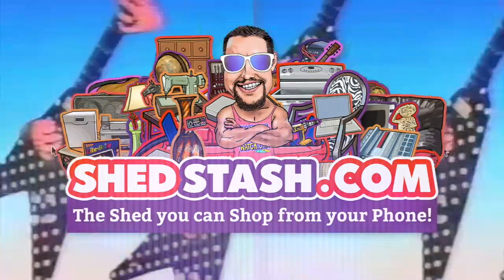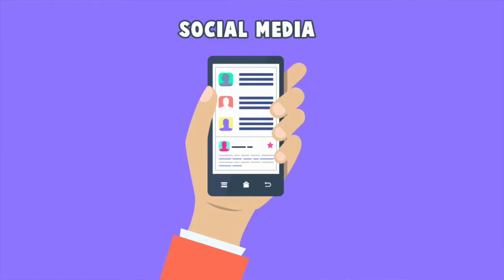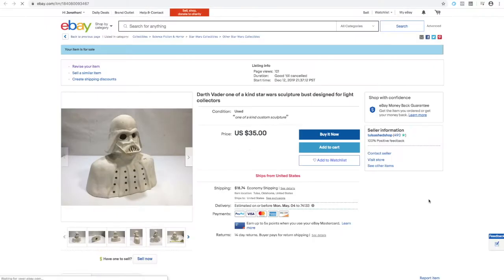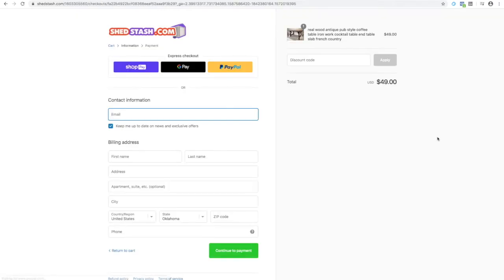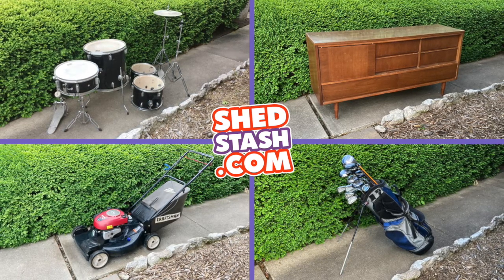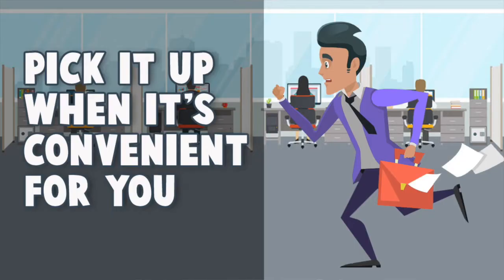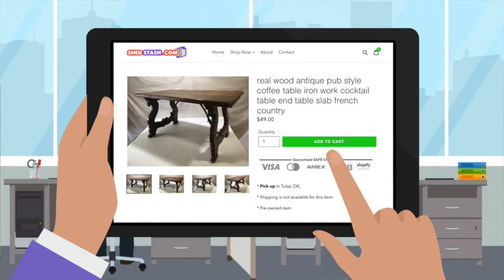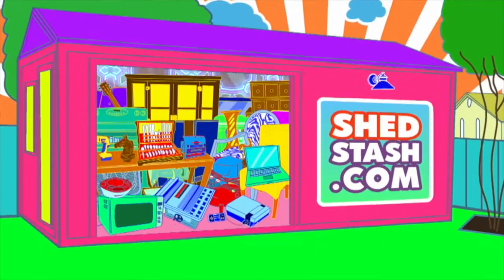Shed Stash: An Online Resale Store in Tulsa, Oklahoma | Thrift Store | Resale Shop | Jonathan Pierce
is an online resale store in Tulsa, Oklahoma.

Many items can be shipped right to your front door. Larger items can be picked up on location in Tulsa. to get more details.

Shed Stash was started by Jonathan Pierce.